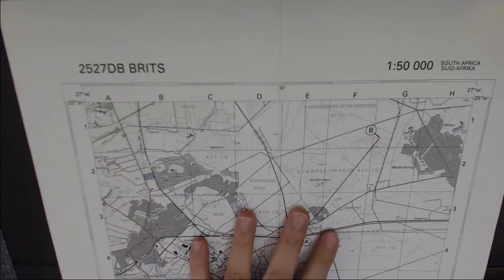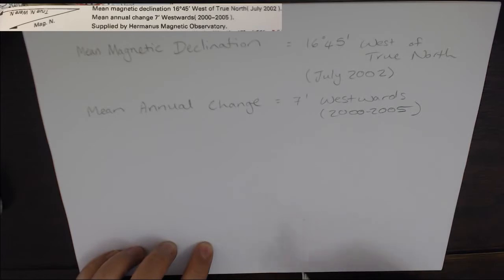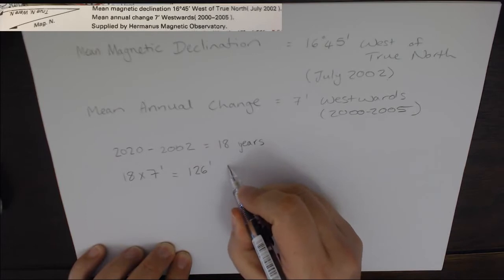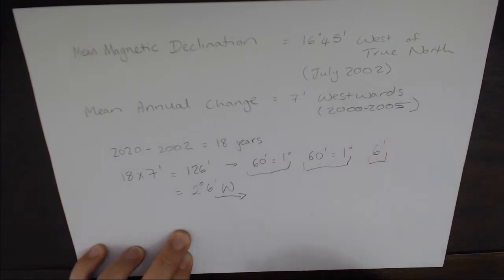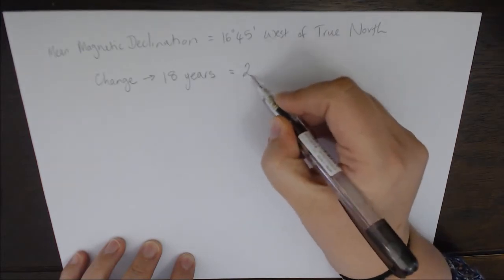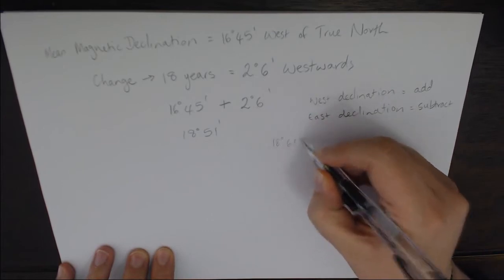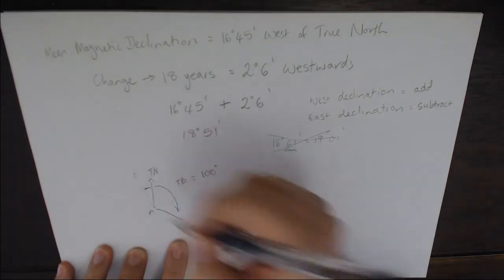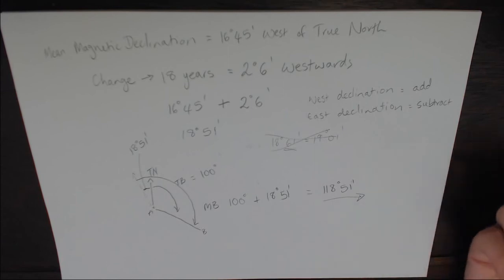Magnetic Bearing - Grade 10 - 12 Mapwork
A video tutorial on how to calculate Magnetic Declination and Magnetic Bearing.